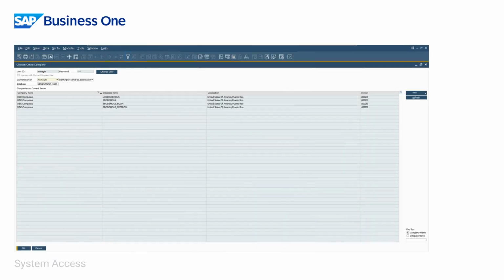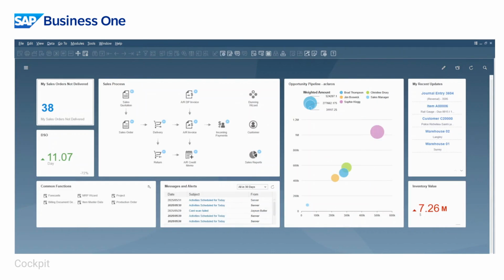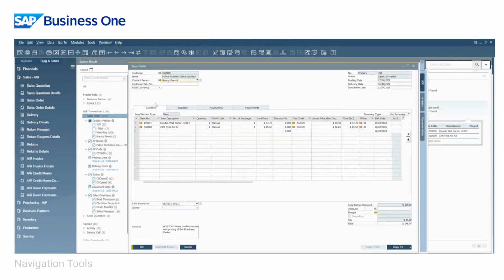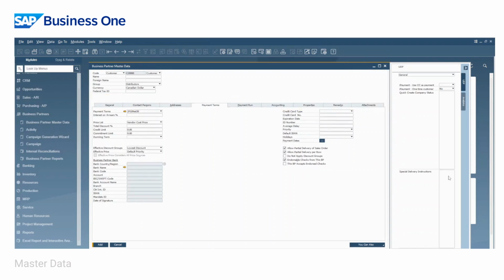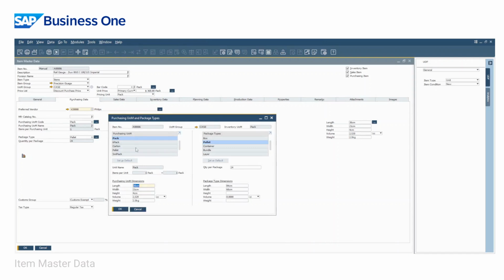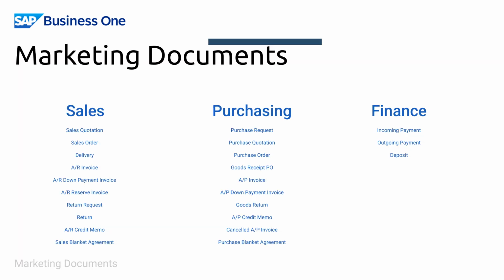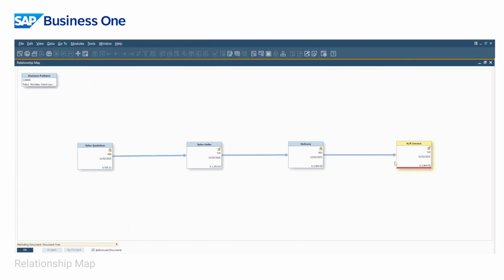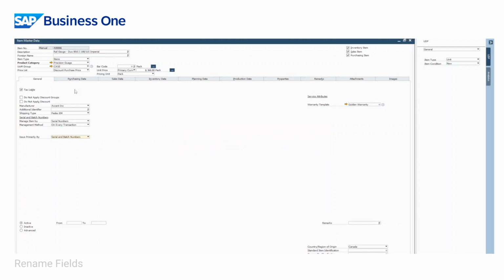SAP Business One - Overview & Navigation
Learn how to navigate SAP Business One like a pro in this full walkthrough of the core user experience, cockpit personalization, analytics tools, master data structure, and marketing document workflow. This demo is perfect for new users, growing businesses, and teams seeking to get more value from SAP Business One with faster navigation, smarter decision-making, and personalized workspaces.

In this video, you’ll explore how SAP Business One helps users work efficiently with connected data, customizable dashboards, built-in analytics, intelligent search, and process-driven document flows — all without needing development or coding skills.
What You'll Learn In this Video:
✔ Logging in, company selection & the main SAP Business One interface
✔ Navigation using menus, search, cockpit, and workbenches
✔ Personalizing your workspace with widgets, KPIs, dashboards & templates
✔ Using pervasive analytics to build and embed dashboards into workflows
✔ Navigating with Enterprise Search, Golden Arrows & Drag-and-Relate
✔ Managing inventory, pricing, BOMs, procurement & production settings
✔ The structure & purpose of marketing documents (sales, purchasing, inventory, finance)
✔ Document flow, relationship maps, and copy-to / copy-from process automation
✔ Form settings, field visibility & UI configuration templates for teams

SAP Business One is built for growing businesses that need:
• Connected, real-time operational and financial data
• Faster onboarding for new users
• Personalized workflows based on roles
• Standardized processes without customization
• Scalable structure for teams, warehouse, production & finance

Who should watch this video? The perfect audience is:
✔ New SAP Business One users
✔ Teams starting implementation or onboarding
✔ Administrators configuring UX & role-based access
✔ Decision-makers evaluating ERP platforms
✔ Consultants delivering end-user training

00:00 – Introduction
00:15 – Logging In & Company Selection
00:40 – Main Window & Navigation Tools
01:30 – Personalized Cockpits & Widgets
02:30 – Analytics, KPIs, Dashboards & Side Panels
03:40 – Enterprise Search & Quick Navigation Tools
04:45 – Master Data Overview (BP & Items)
07:20 – Marketing Document Structure
09:40 – Document Flow & Relationship Map
11:30 – Field Personalization & UI Configuration Templates
13:50 – Renaming Fields & Terminology Alignment
14:30 – Summary

M6TEUYCIOPQCEZWK